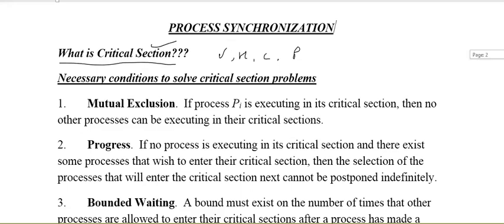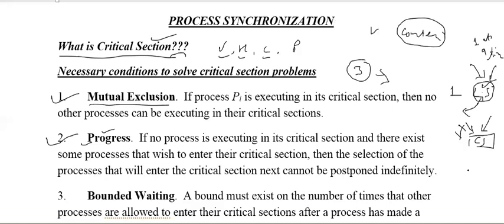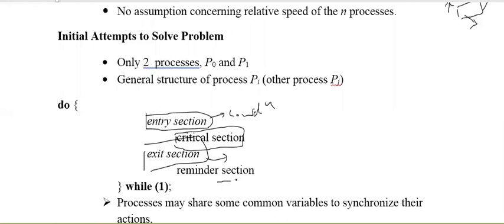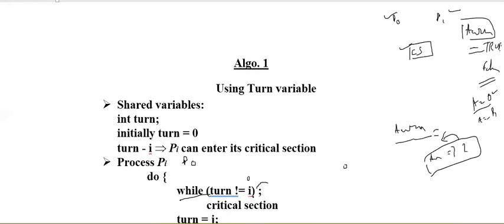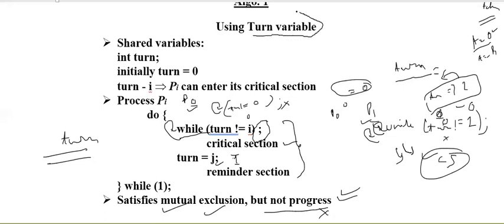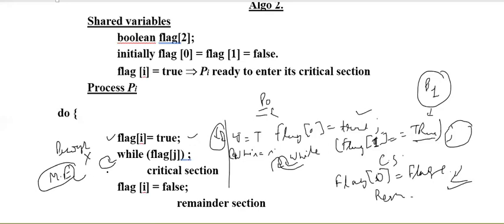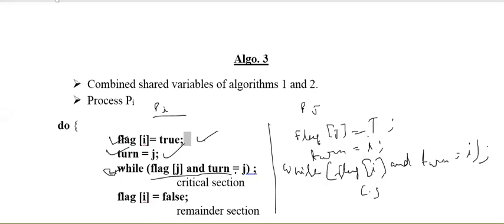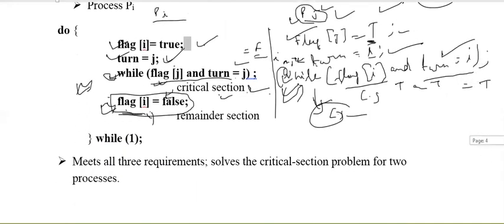27 Critical Section and Its solu